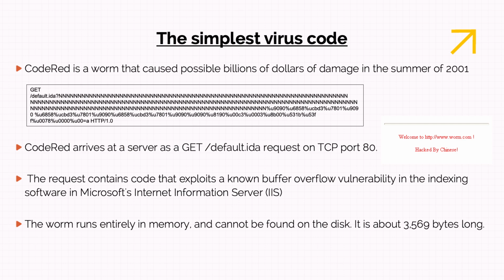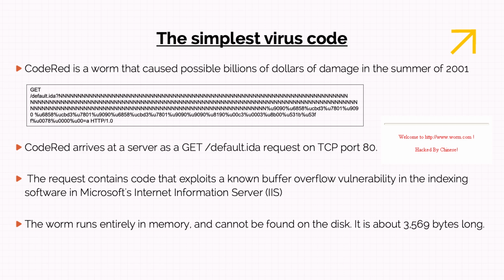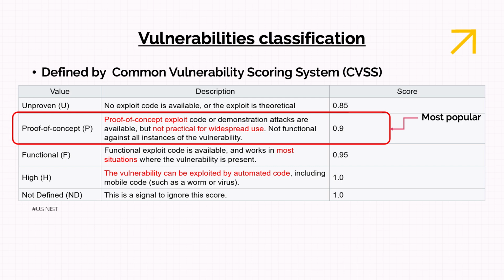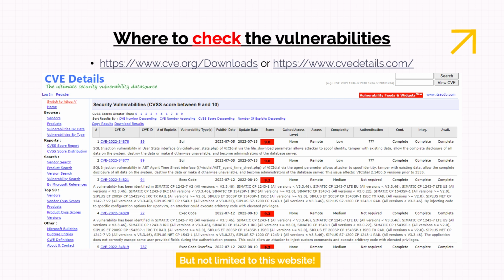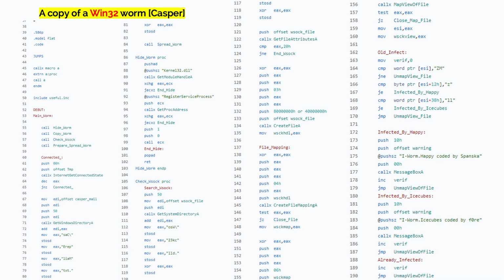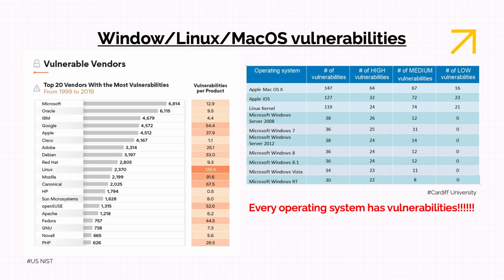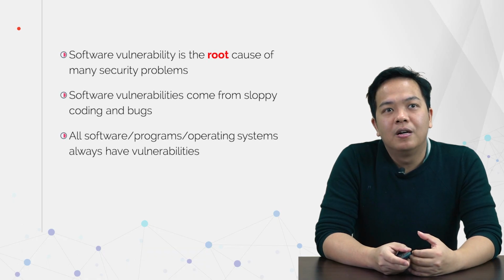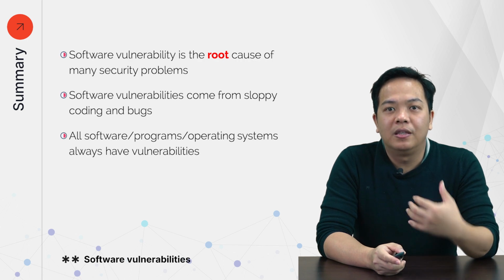1.3-Software vulnerabilities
Introduction and Application of Information SecurityInstructor／Professor, Van-Linh Nguyen
授課教師／阮文齡 教授

Security concepts
CIA triads
Software vulnerabilities
Security threats & Hackers